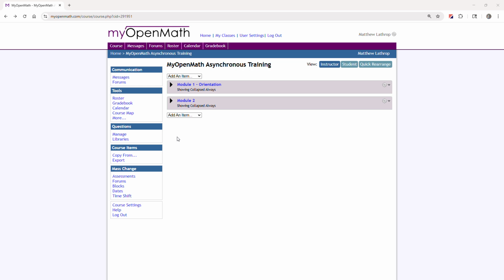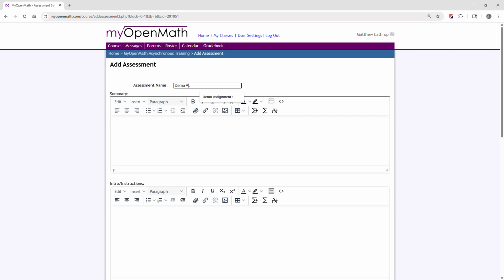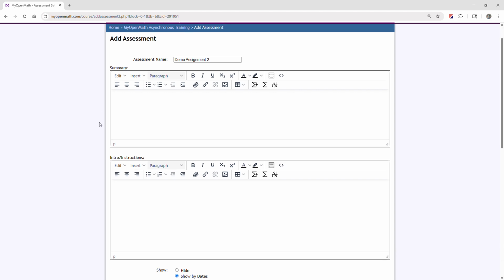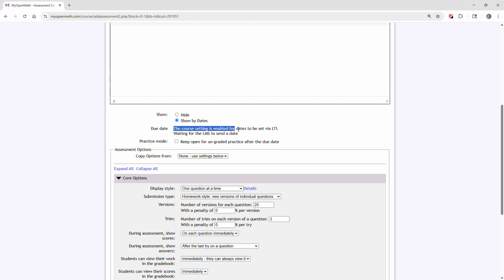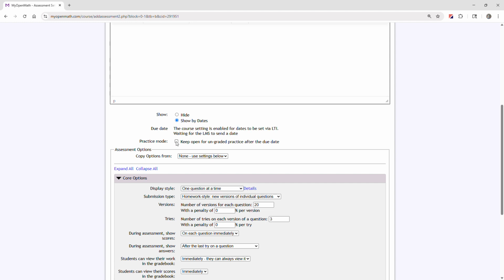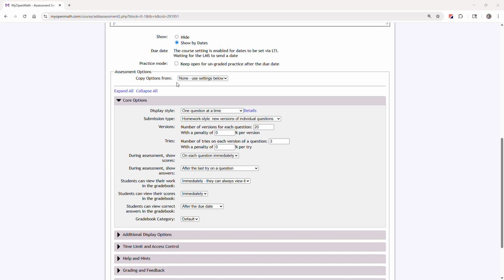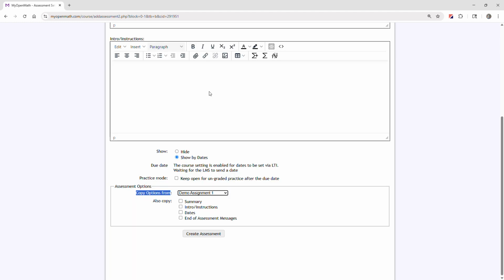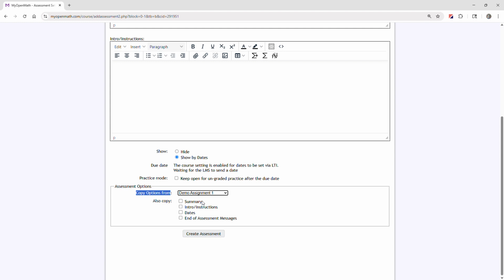Creating an Assessment in MyOpenMath